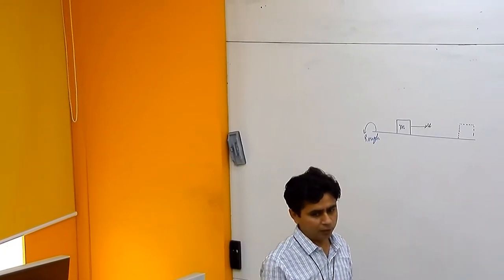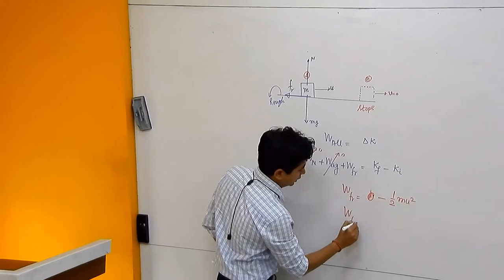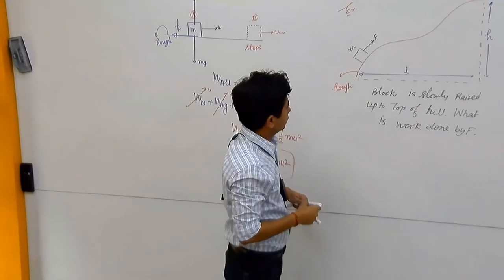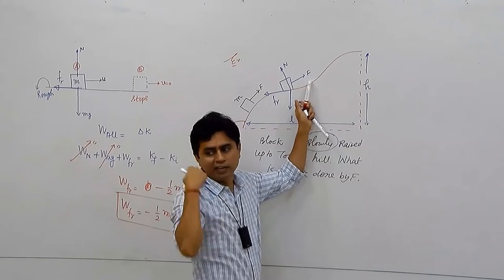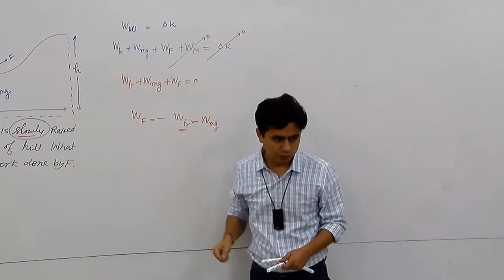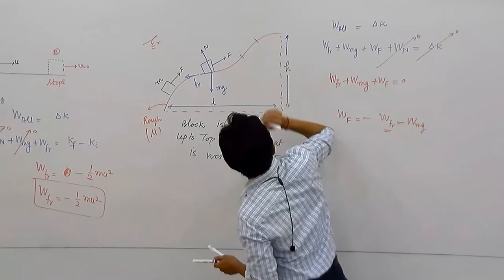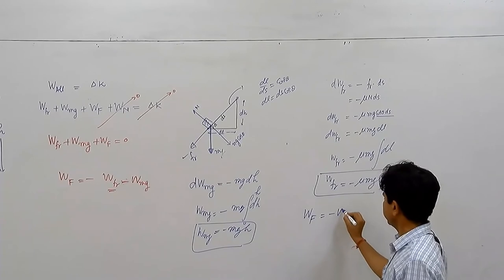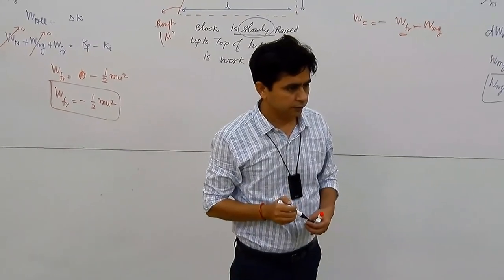Lalit Dalal Work Energy Theorm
WAVE Global JANAKPURI - Math Video Lecture